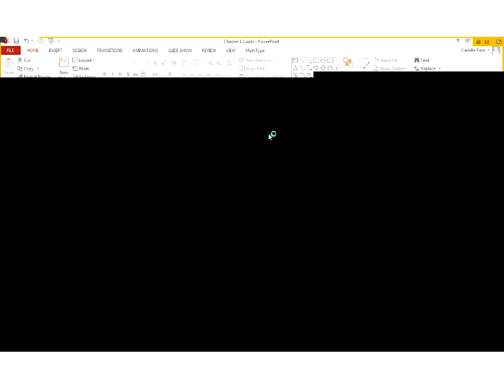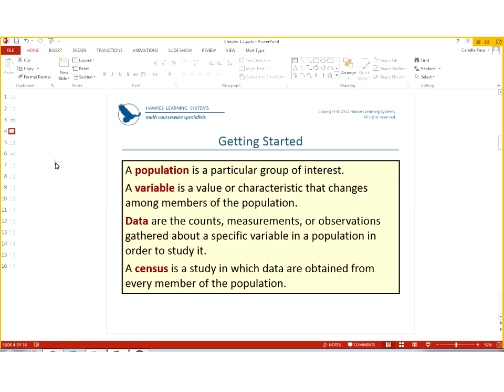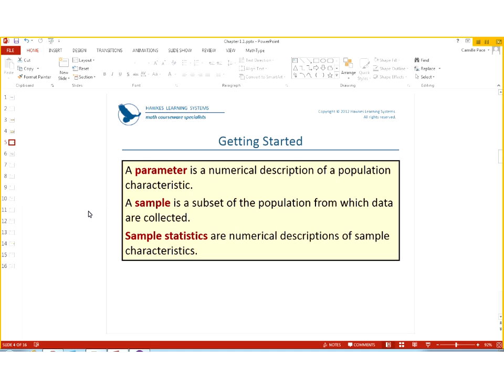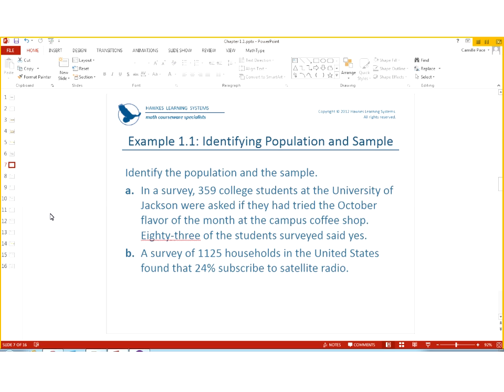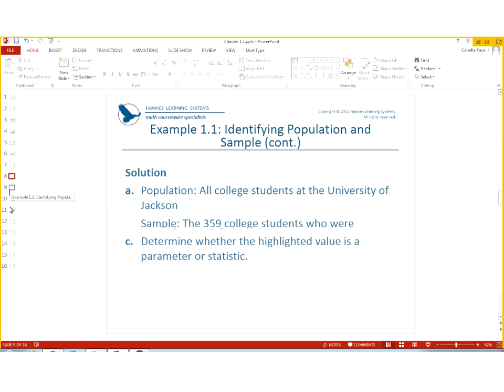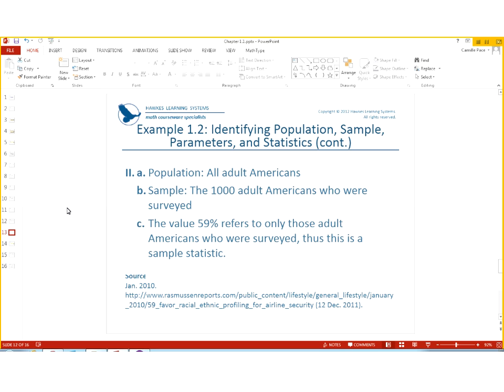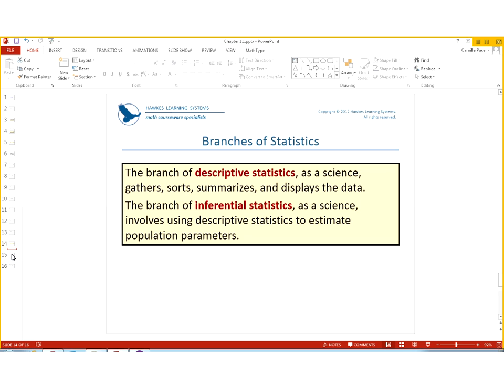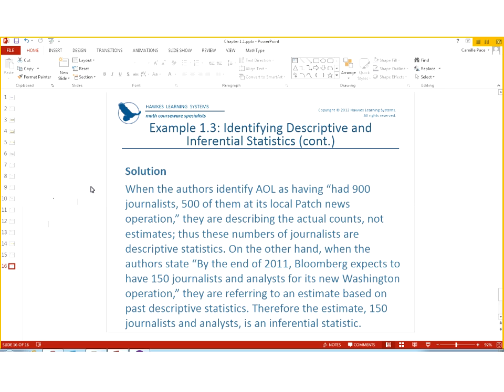Chapter 1.1 Getting Started